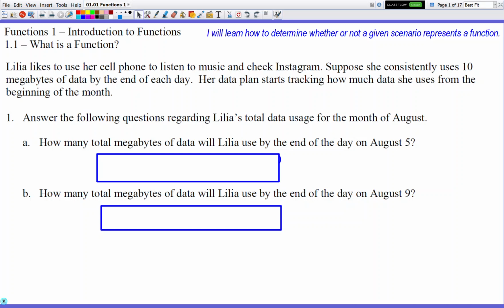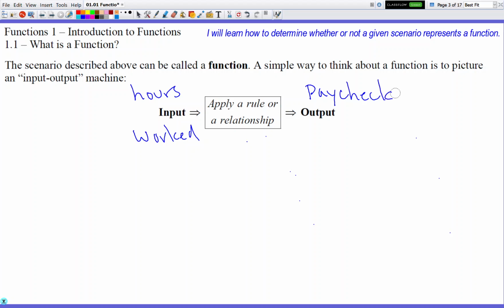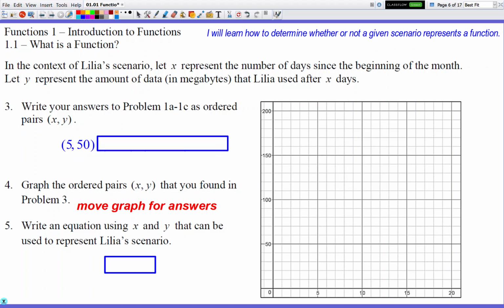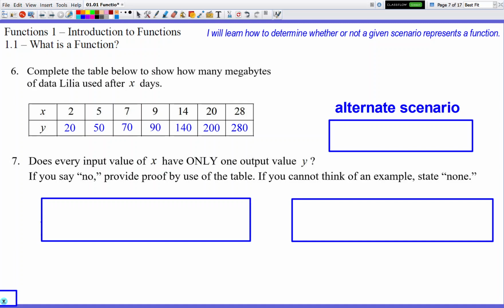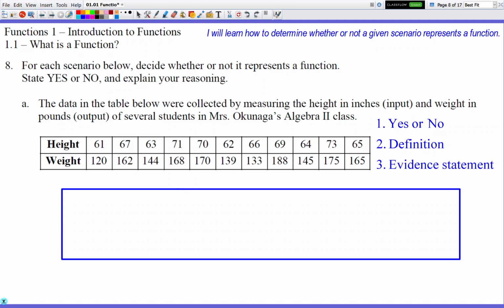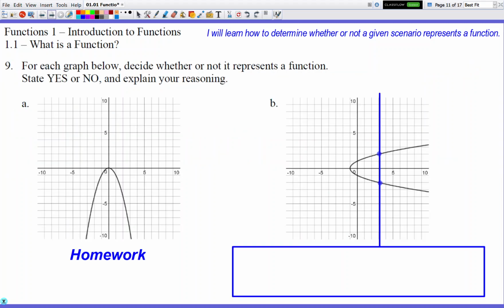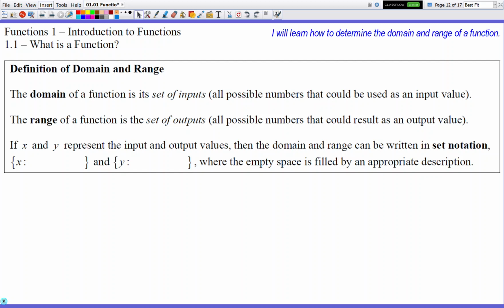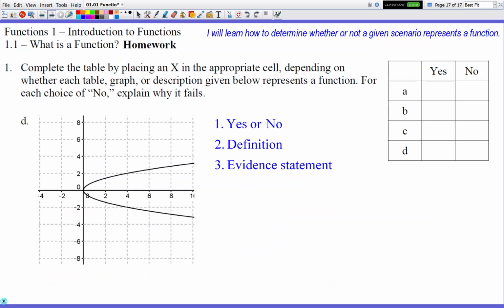Functions 1 1 What is a Function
#1 starts at 0:00
#2 starts at 6:20
#3 starts at 8:50
#4 starts at 9:37
#5 starts at 10:11
#6 starts at 11:16
#7 starts at 12:05
#8 starts at 17:03
#9 starts at 23:09
#10 starts at 28:10
#11 starts at 30:27